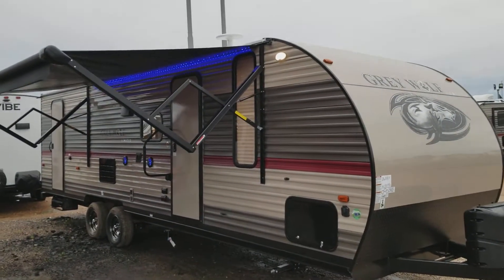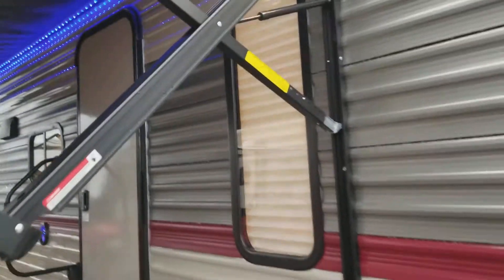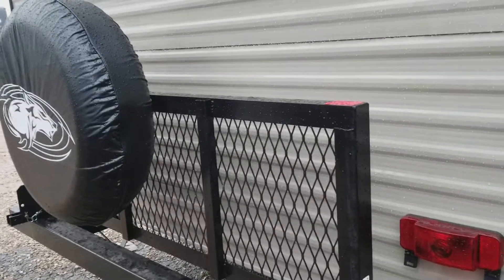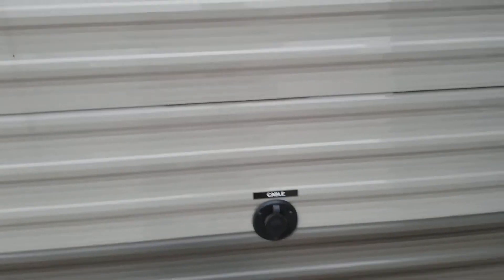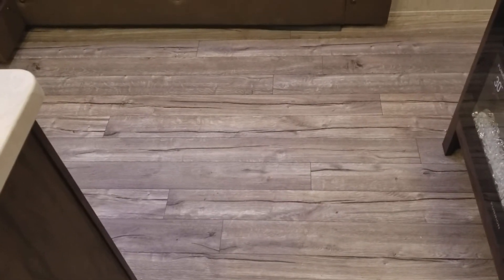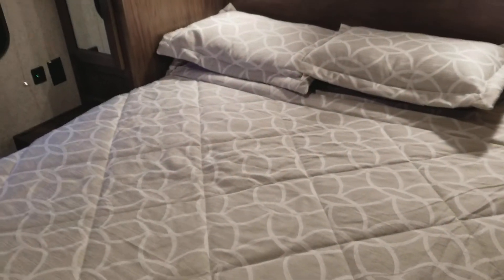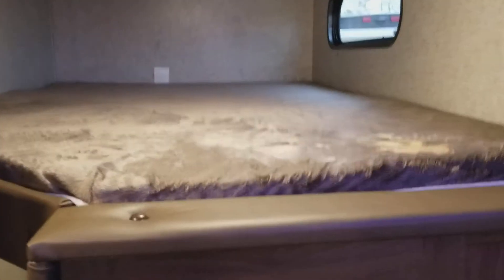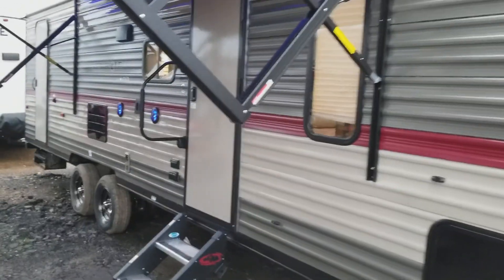2018 Forest River Gray Wolf limited 26DBH